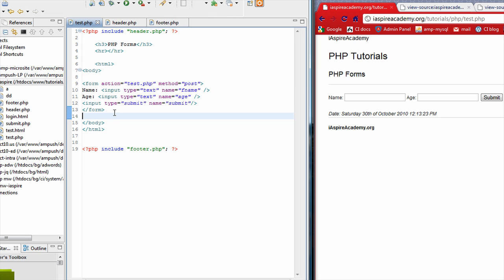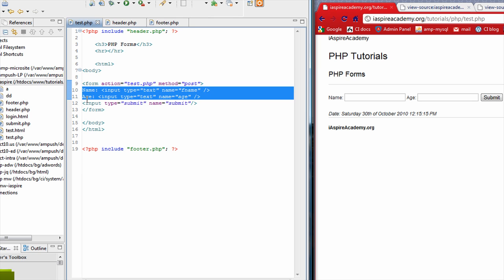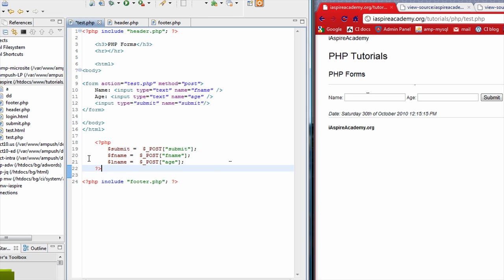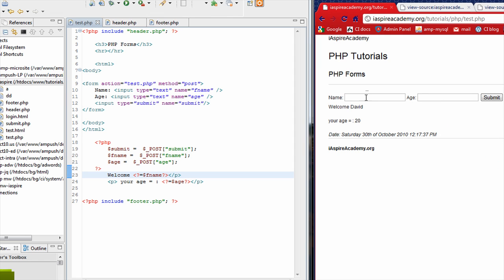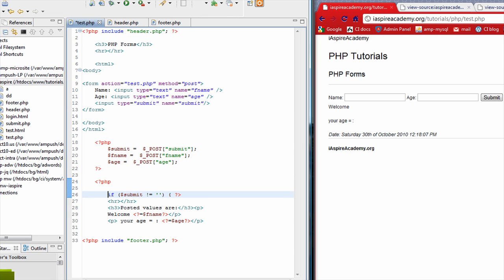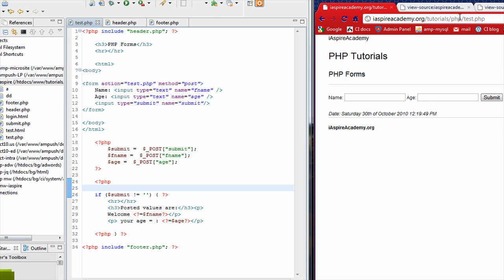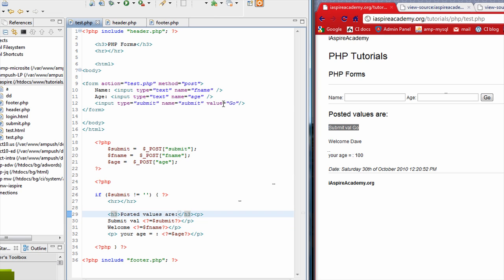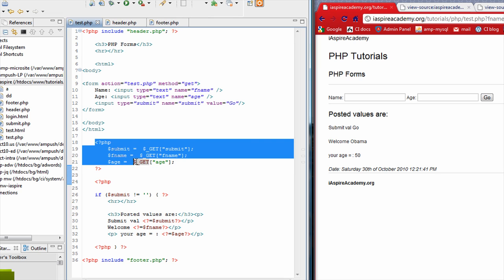100 PHP Tutorials - part 14 - Forms